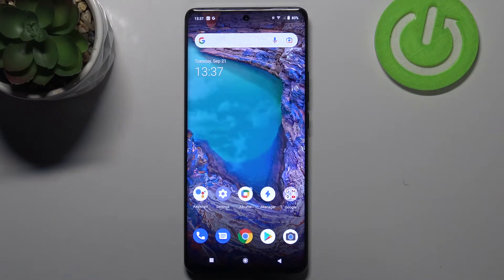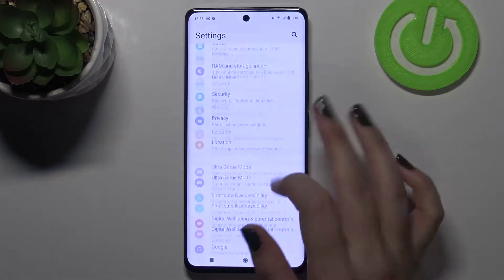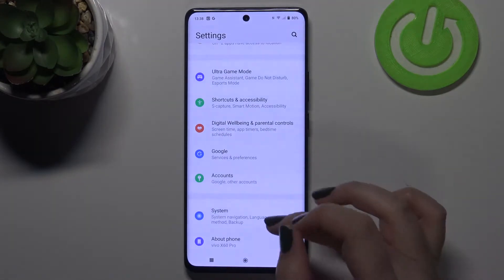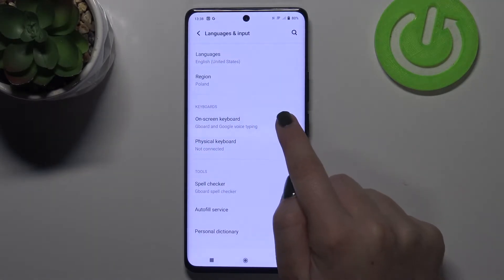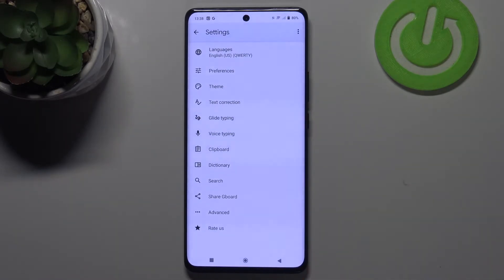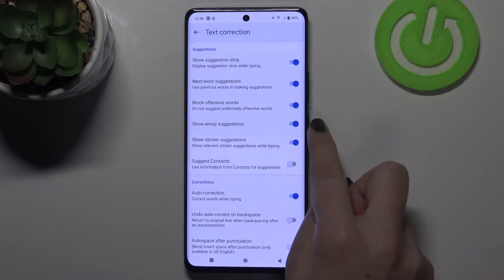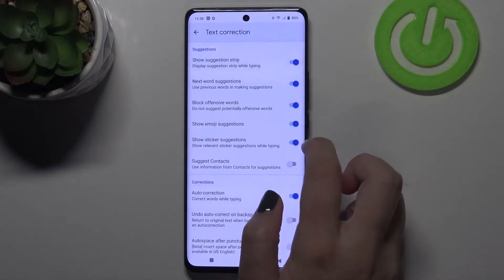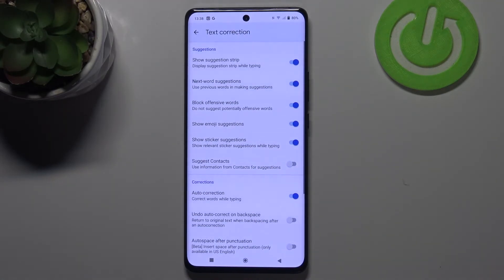How to Turn On/Off Emoji Suggestions on VIVO X60 Pro – Show Up Emoji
Learn more info about VIVO X60 Pro:
Do you want to check out how to smoothly turn on emoji suggestions on VIVO X60 Pro? Interested in the option that allows you to show up emoji suggestions in VIVO X60 Pro? Come along with the tutorial, where we show you how to successfully enable predictive emoji on the VIVO X60 Pro keyboard. If you wish to use the emoji in the text that you send to your friends, check out the above tutorial and locate the settings that allow you to use emoji in VIVO X60 Pro easily. Let’s use our video guide and use the expression in every message that you will send. Visit our HardReset.info YT channel and discover many useful tutorials for VIVO X60 Pro.